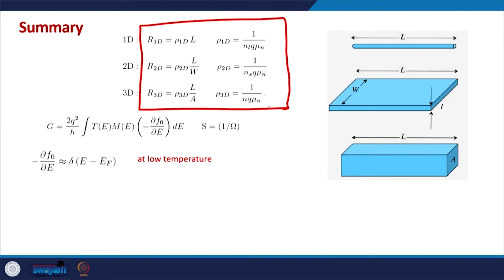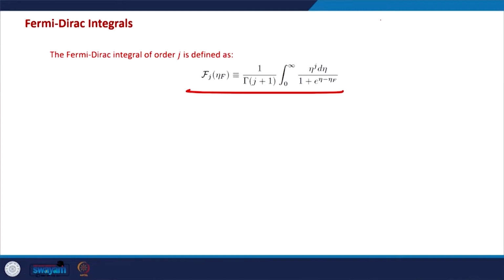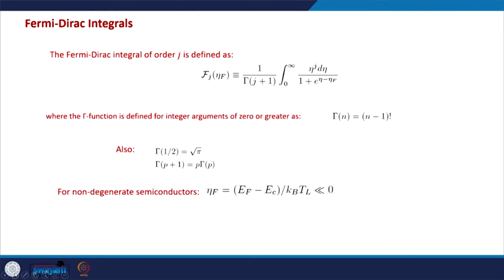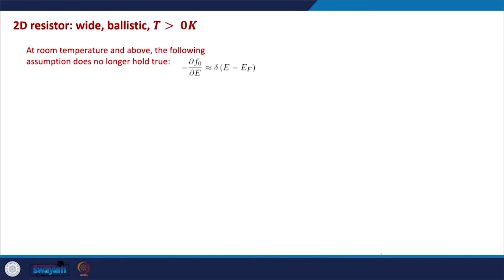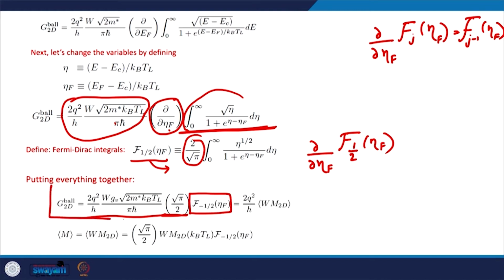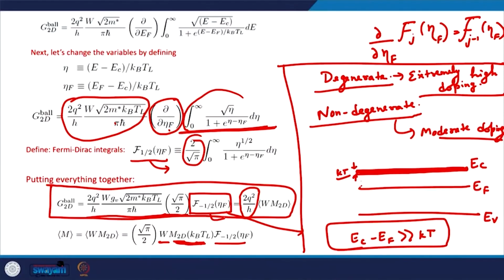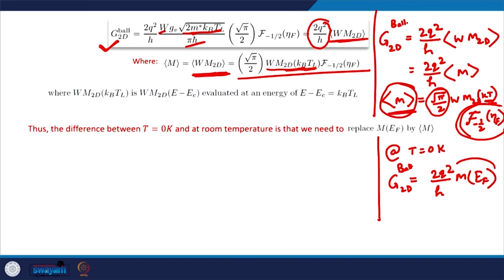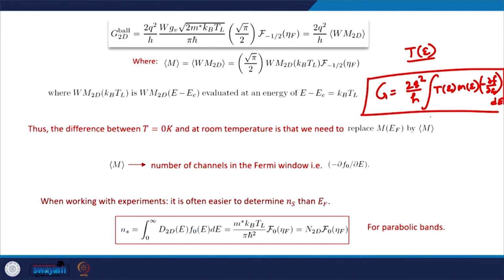Lec 30: Resistance: Ballistic and Diffusive Cases-III